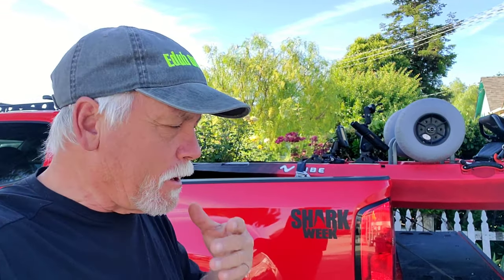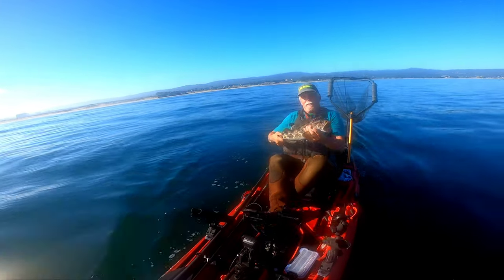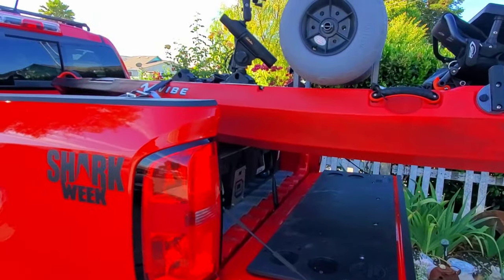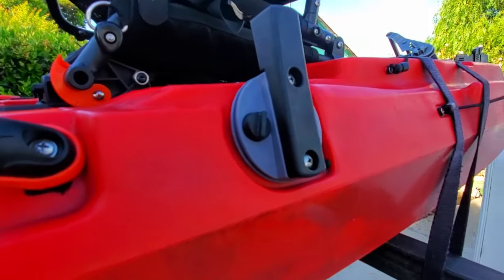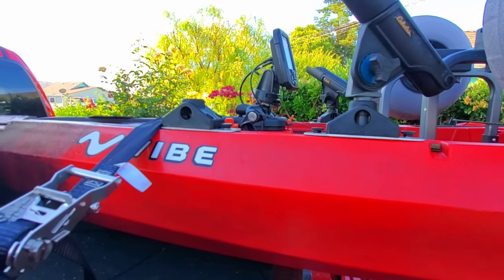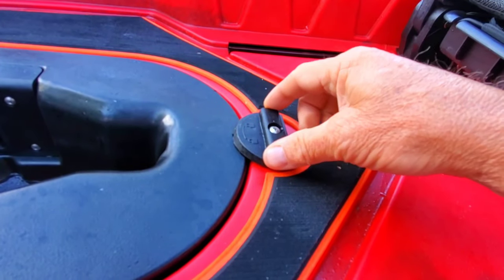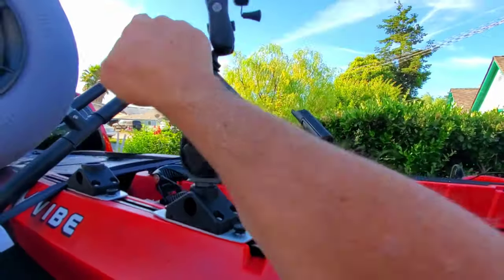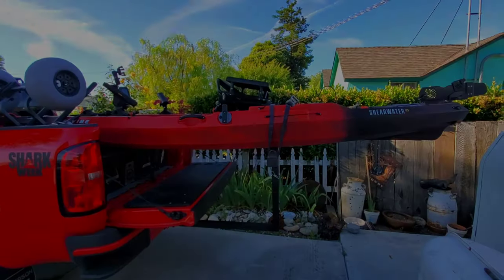Vibe Shearwater 125 Review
This is my full review of the Vibe Shearwater 125.